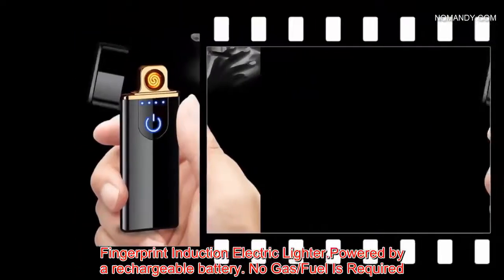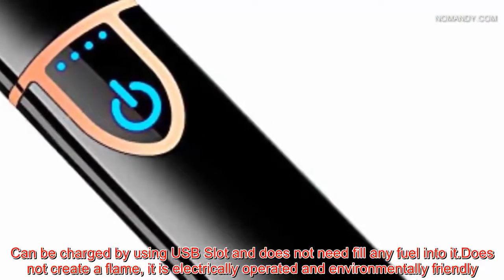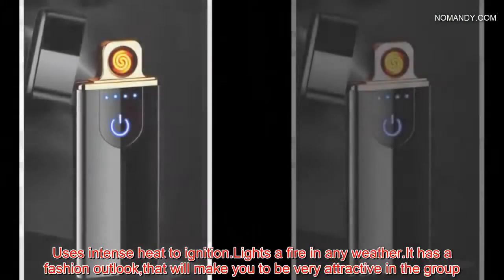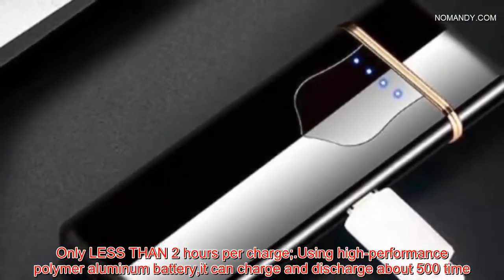Funny Girl Fails 2019 ❤Nomandy com❤ Best Fails Compilation 2019 # 194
Nomandy™Fingerprint Induction Electric Lighter
    1.Powered by a rechargeable battery. No Gas/Fuel Is Required.
    2.Can be charged by using USB Slot and does not need fill any fuel into it.
    3.Does not create a flame, it is electrically operated and environmentally friendly.
    4.Uses intense heat to ignition
    5.Lights a fire in any weather.
    6.It has a fashion outlook,that will make you to be very attractive in the group
    Only LESS THAN 2 hours per charge;
    7.Using high-performance polymer aluminum battery,it can charge and discharge about 500 time